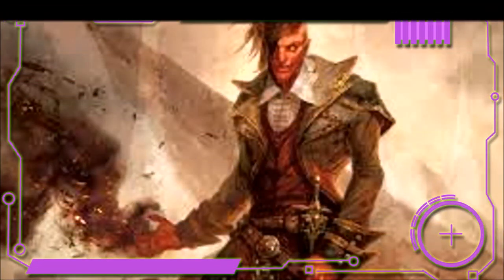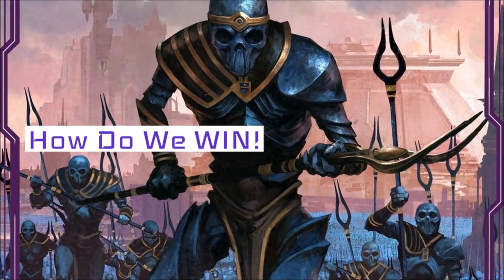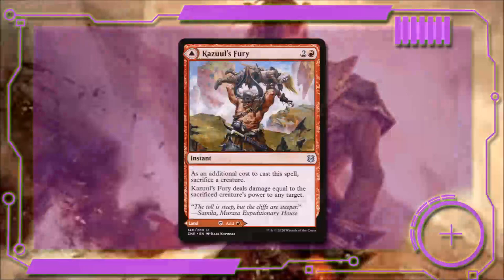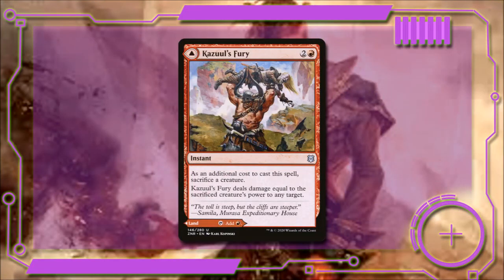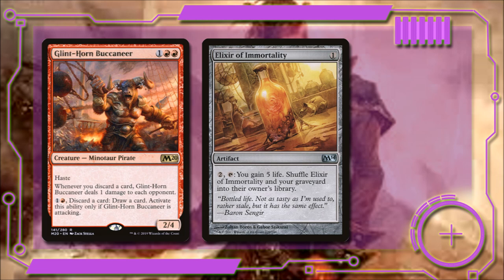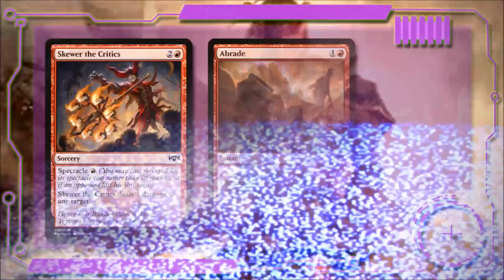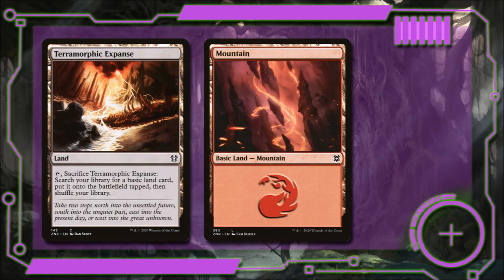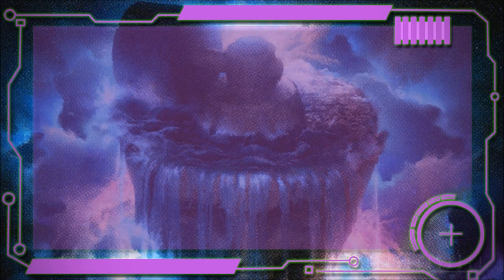Disgusting Tibalt the Fiend Blooded Budget Mtg Oathbreaker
"Tibalt the Charblecher" is a, disgusing Tibalt the Fiend Blooded mono red gonlin charblecher deck based on the modern/legacy decks. This oathbreaker decks is focused on utilizing cards the capitalize on low land count and tutors. This is a budget oathbreaker decklist, and was featured in episode 14 of the Oathbreakdown.